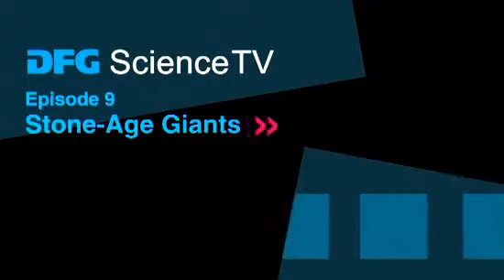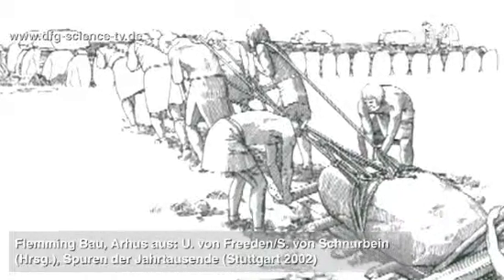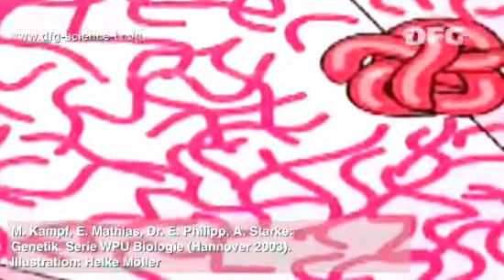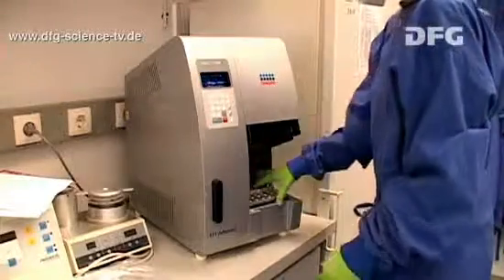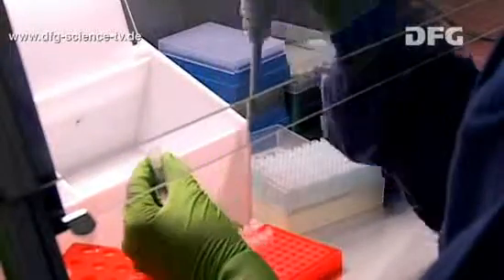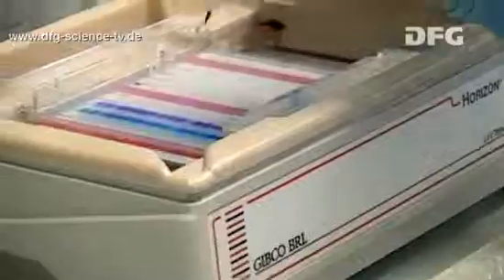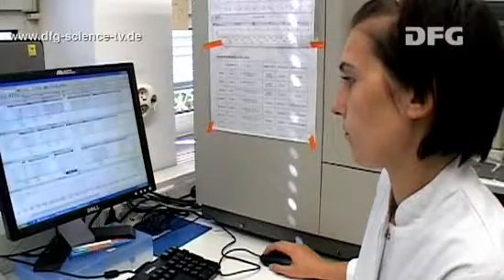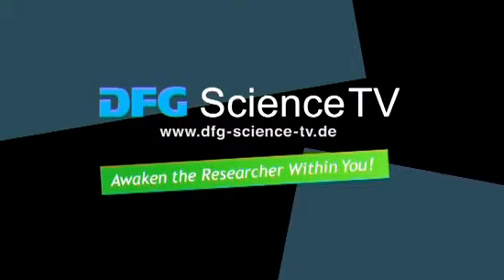Stone-Age Giants - 09: The Stone Age Code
Where the archaeologists come up against their limits, molecular genetics can come to the rescue. For example, researchers from the graduate school "Human Development in Landscapes" are helping to find out how the people who built the megalithic graves were related to each other, because DNA is not only to be found in blood, but also in bone and tooth cells. The remains of about 200 people from the Neolithic period have been recovered by the archaeologists. Will the researchers be able to get a genetic fingerprint of a Stone Age person?